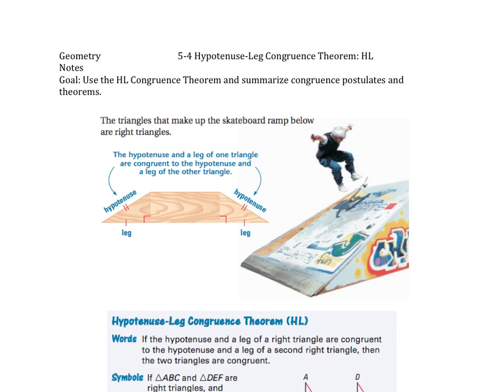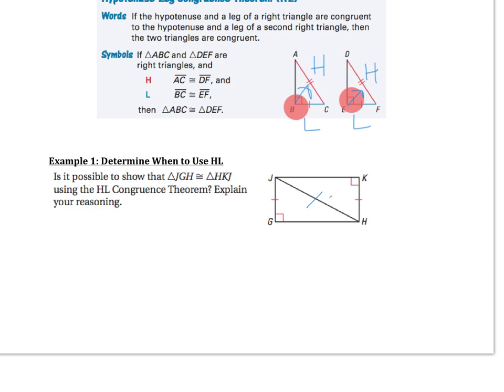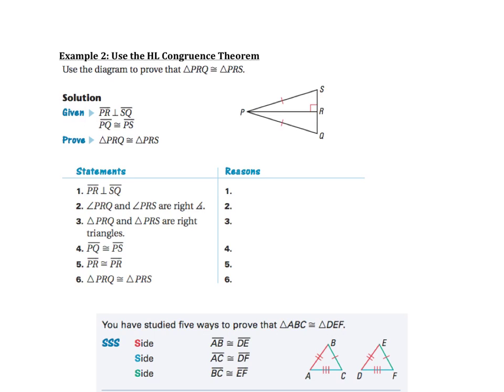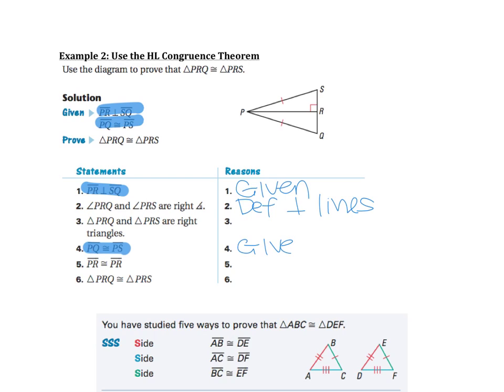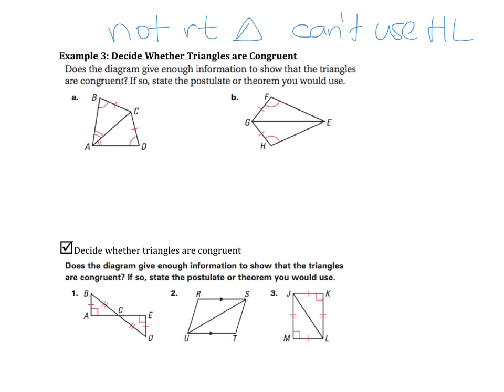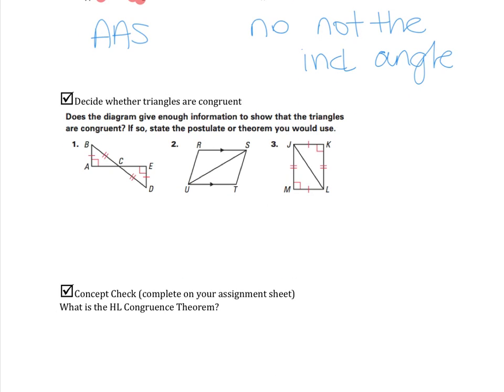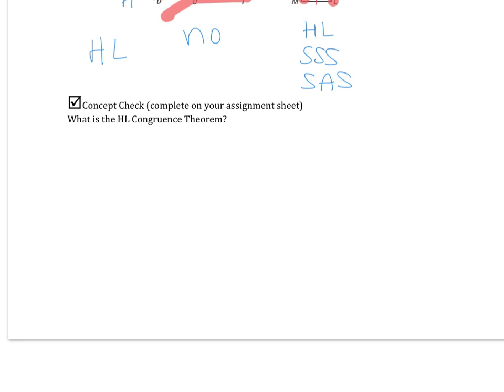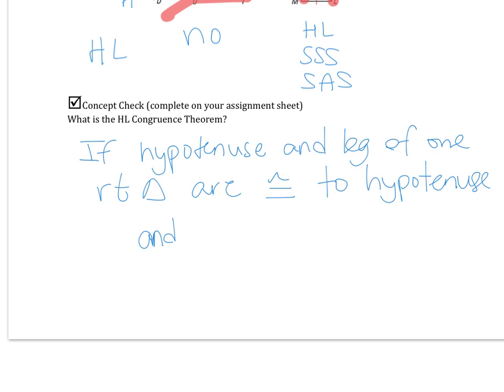geo 5-4 day video